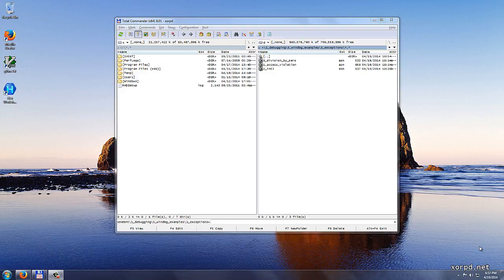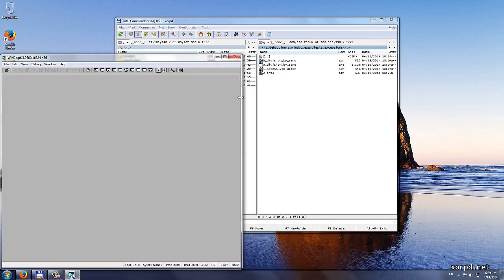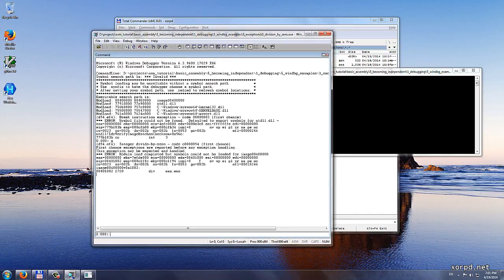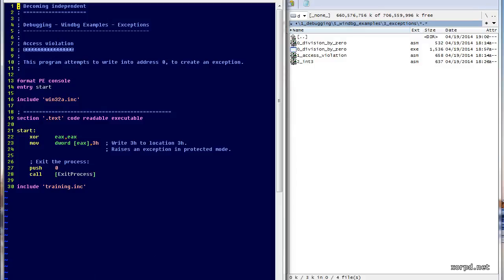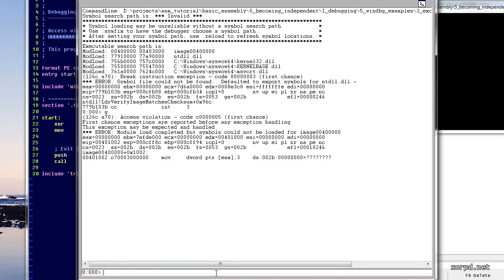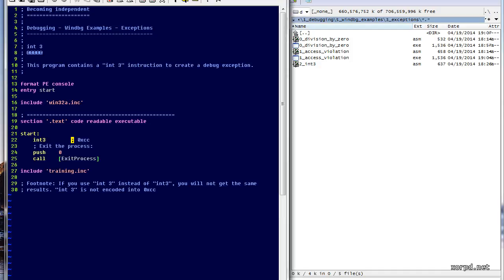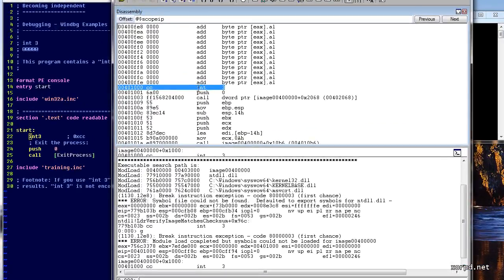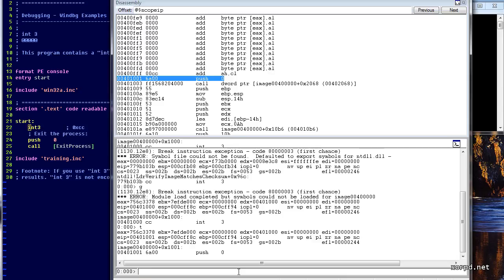016 Examples Exceptions